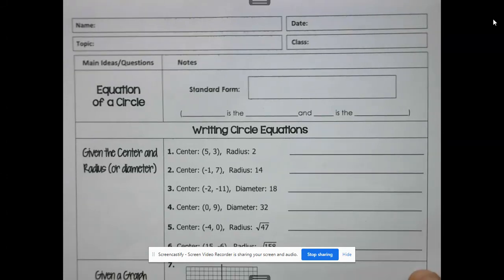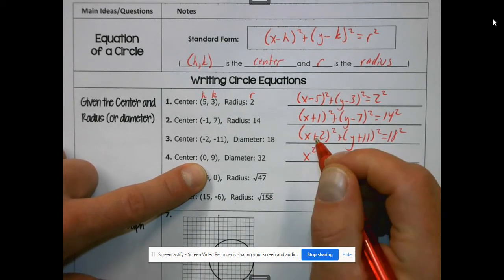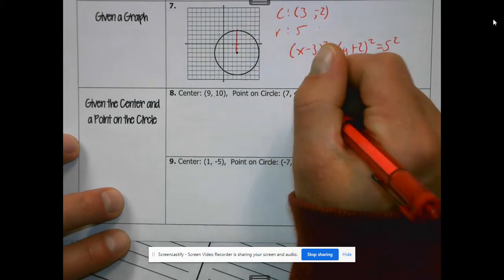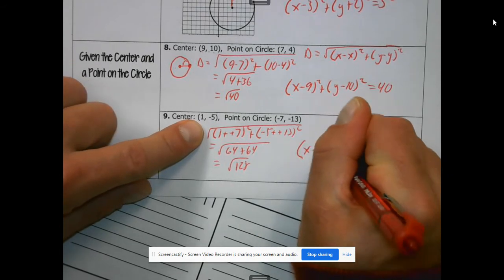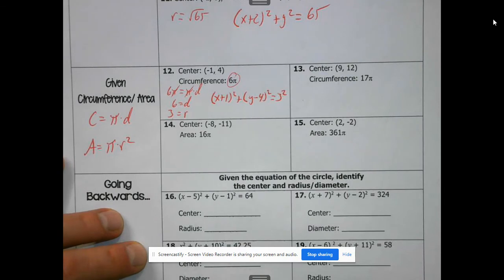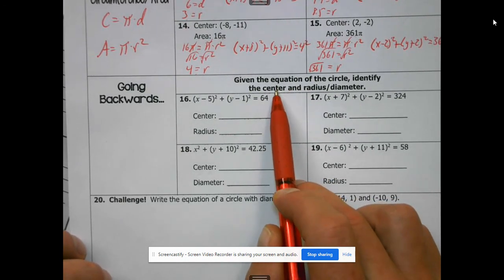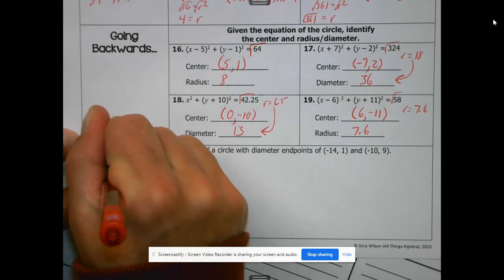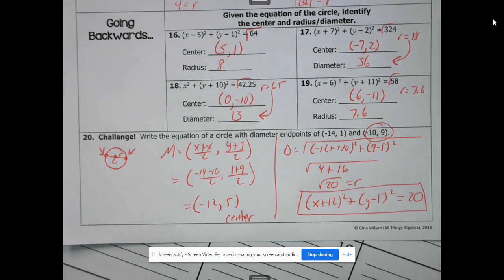Equations of Circles